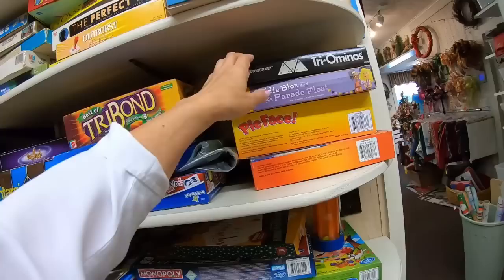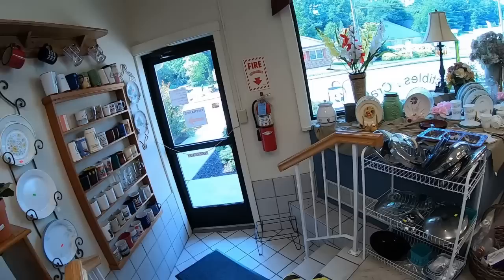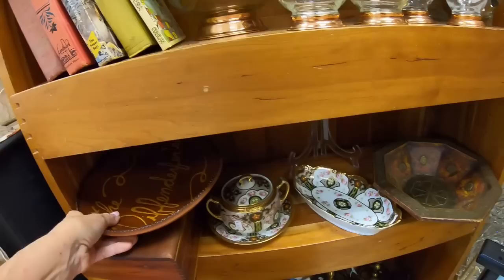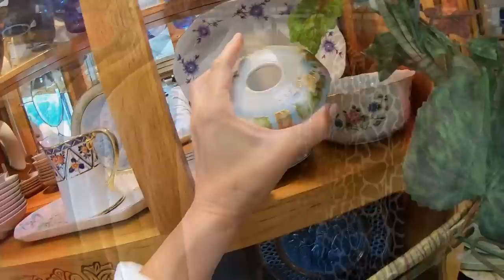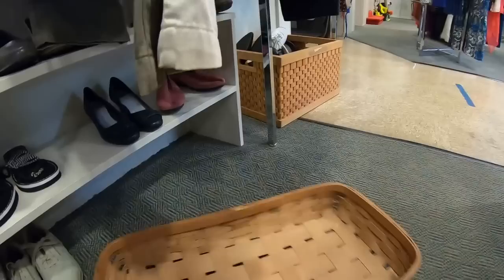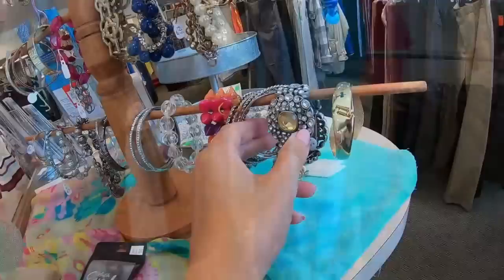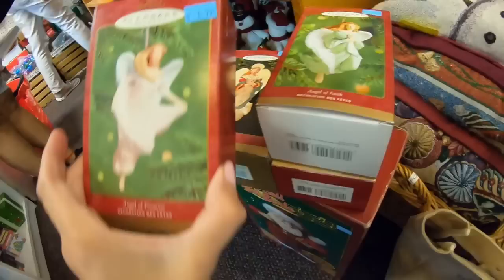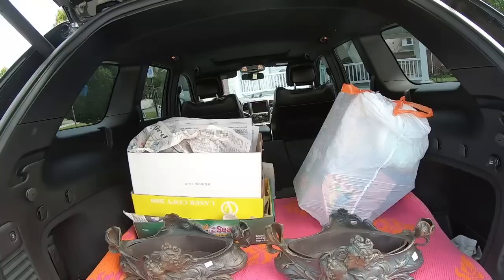a HUGE score in a little thrift store! |I'm EXCITED ....a NEW Goodwill near me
I don't just buy in one or two niches.
I will buy ALMOST anything that will make a great profit!

Todays video is Mount Joy Gift & Thrift store in Mount Joy, Pa

Lavenderclothesline

My Daughter Mellissa's Youtube channel:
Mellissa
Her Ebay store:
Freshbloominclothing